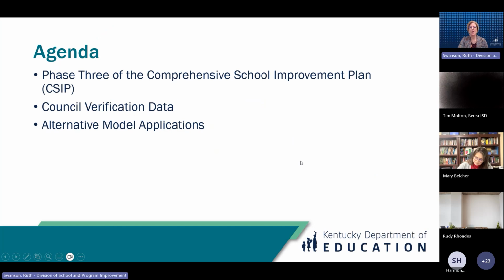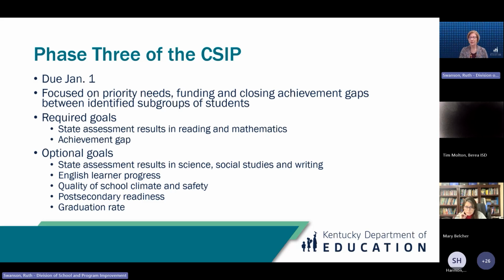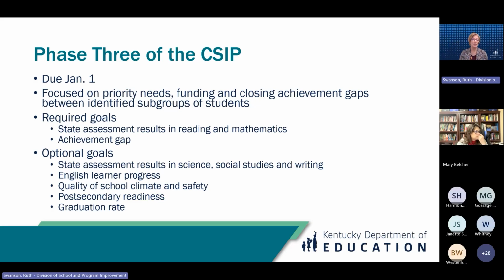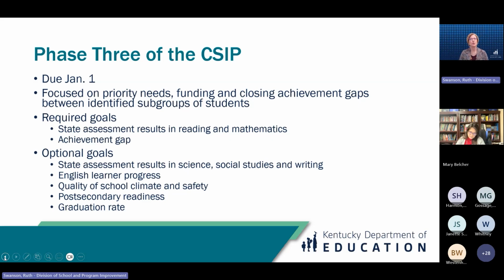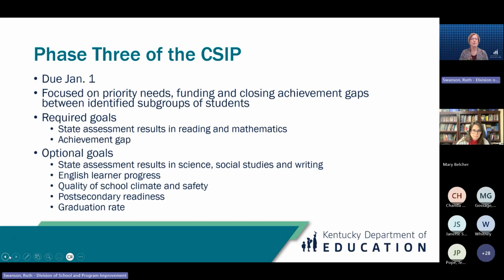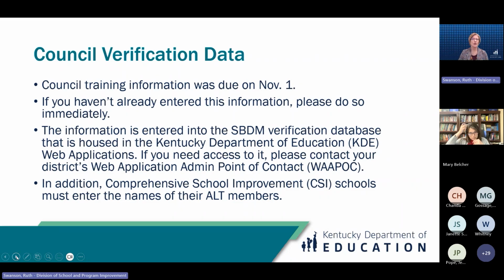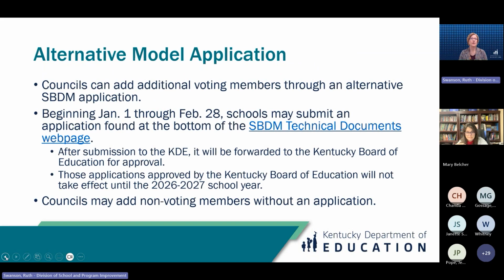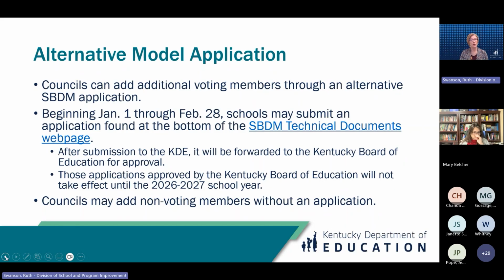School Based Decision Making SBDM – December 2025